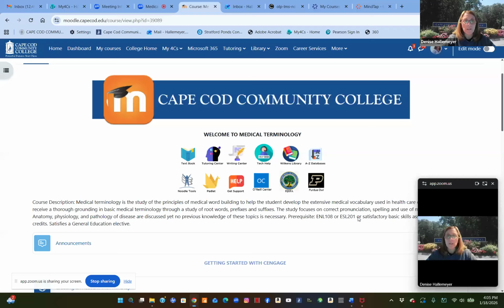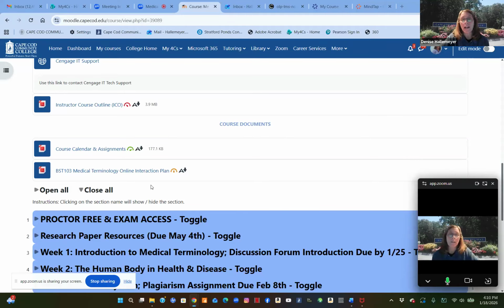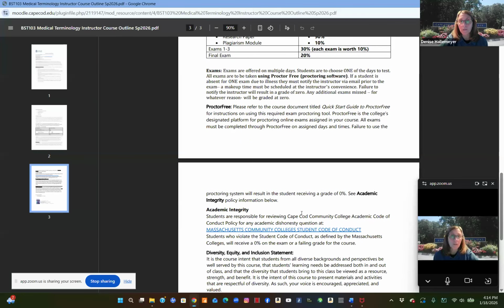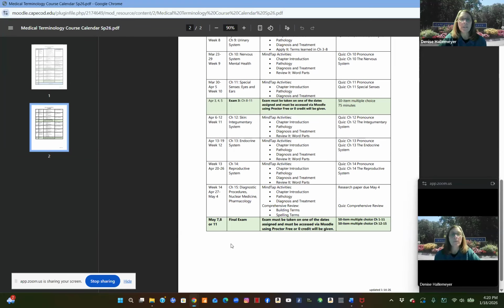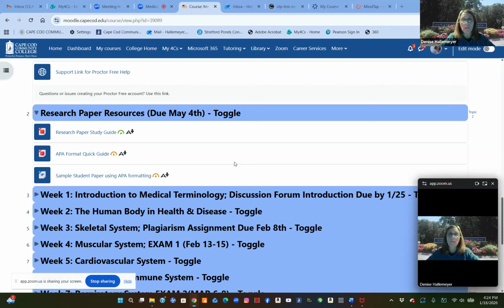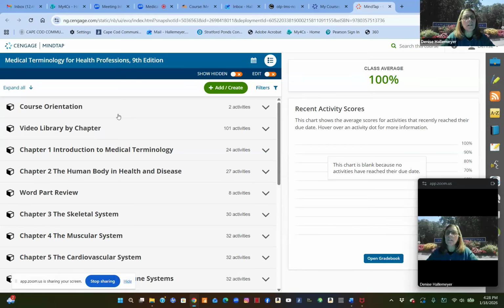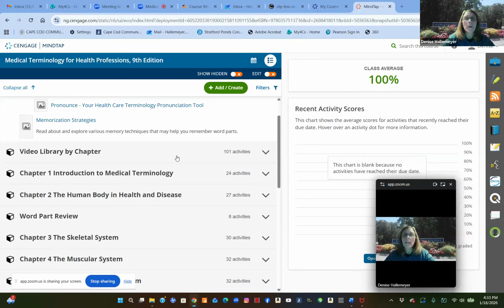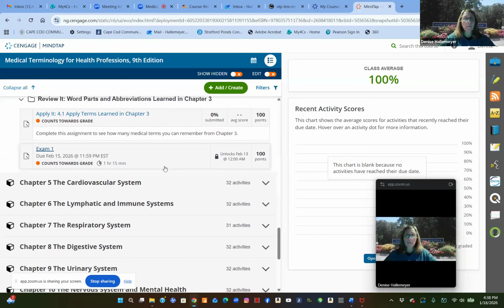Medical Terminology Course Orientation